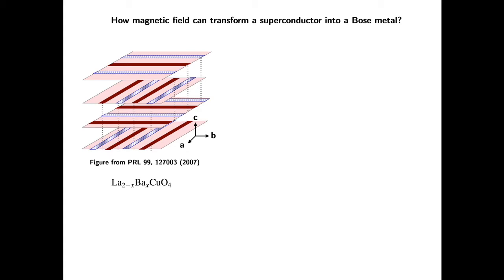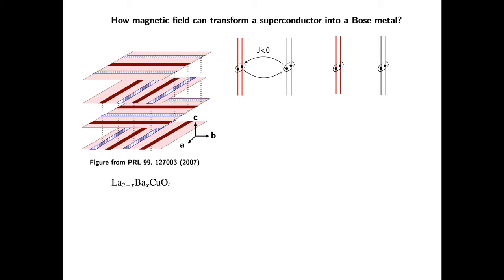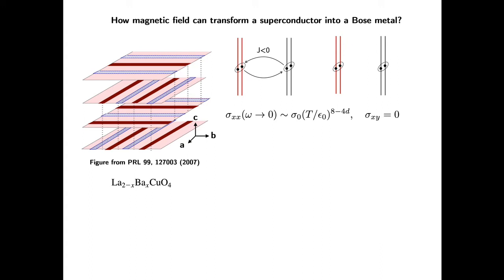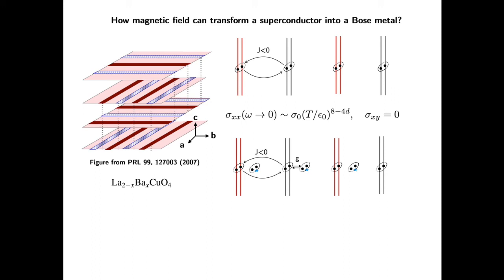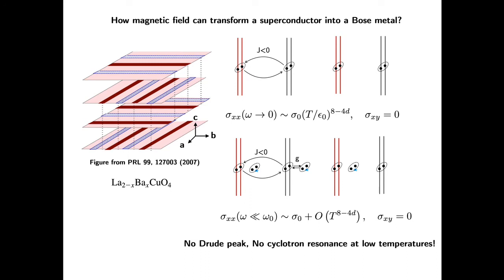How magnetic field can transform a superconductor into a Bose metal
Video abstract for the article ‘How magnetic field can transform a superconductor into a Bose metal‘ by Tianhao Ren and Alexei M Tsvelik (Tianhao Ren and Alexei M Tsvelik 2020 New J. Phys. 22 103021).